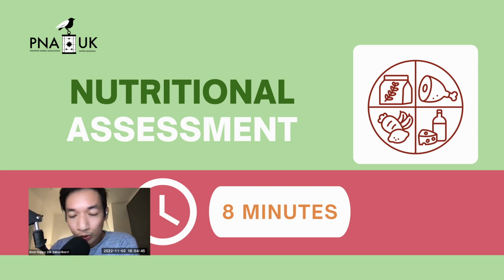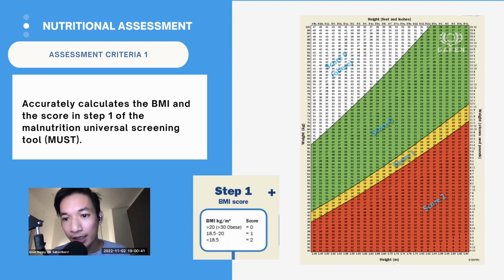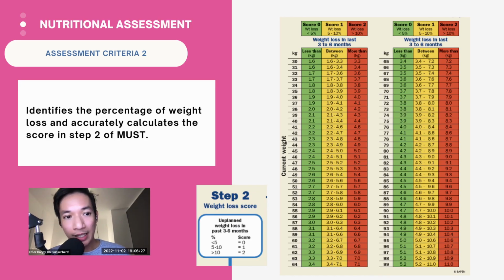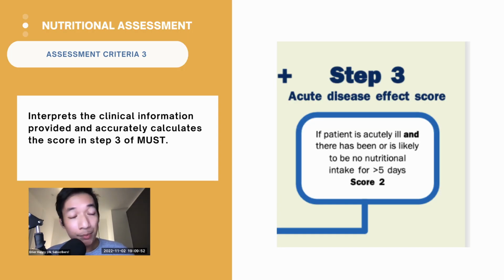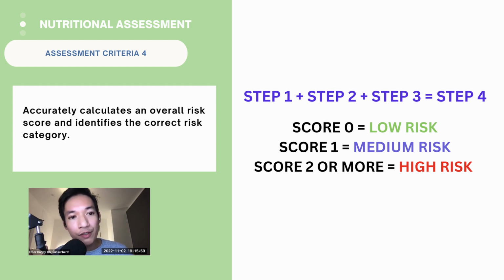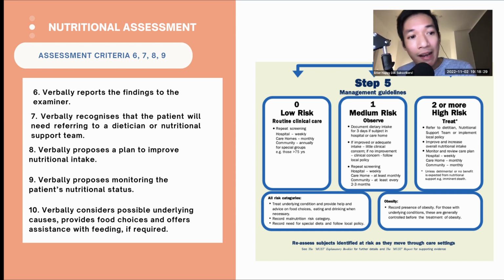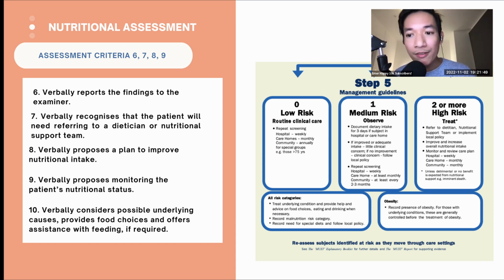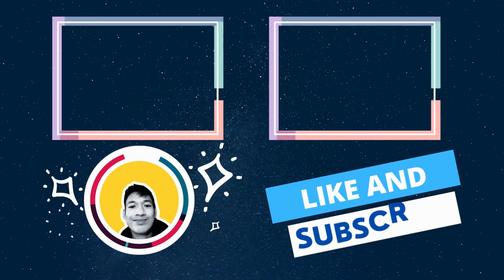NUTRITIONAL ASSESSMENT | MUST | OSCE | EMER DIEGO